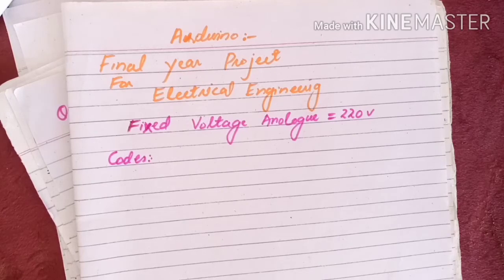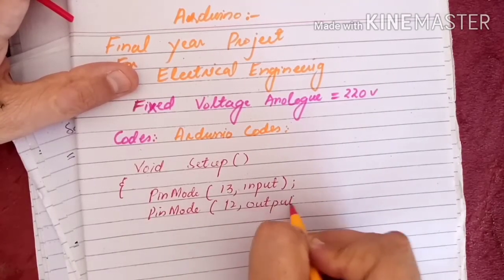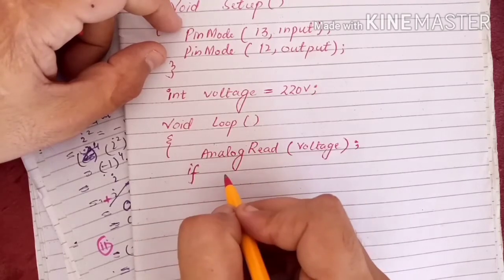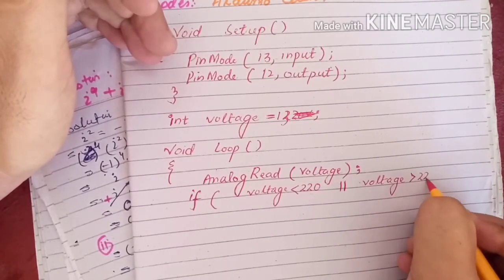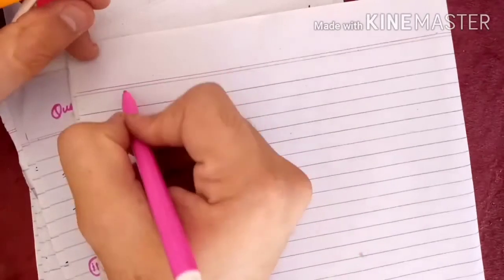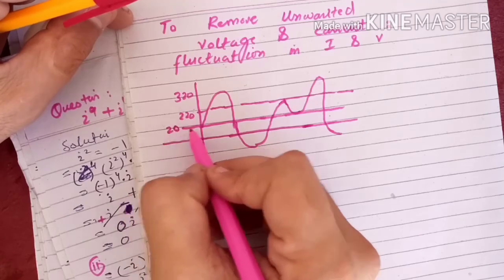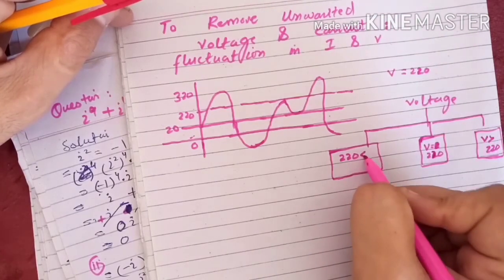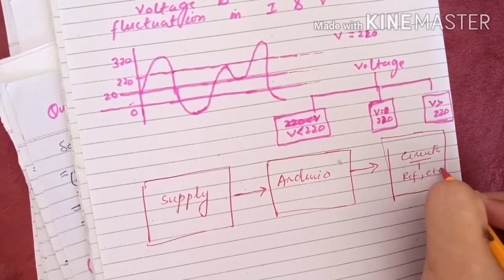Final year project ideas using arduino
Engineer Asif ali khan khalil... What you seek is seeking you
Its for electrical
Mechatronics and software engineers

Arduino is the main source in project

Can asked free about ideas
I can help you in ideas and implementation
Just comment in below videos in comment section
 leave gmail
And will help you in your field about ideas
If dont have idea i will give you dont worry